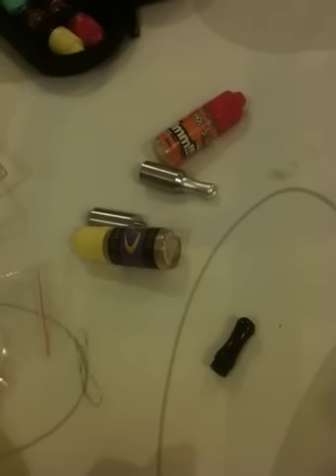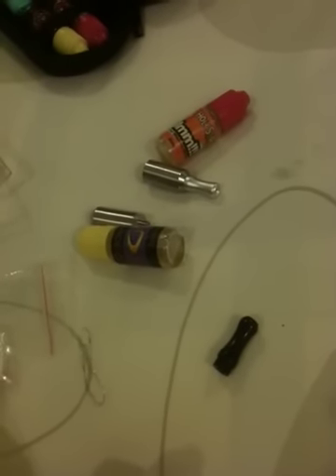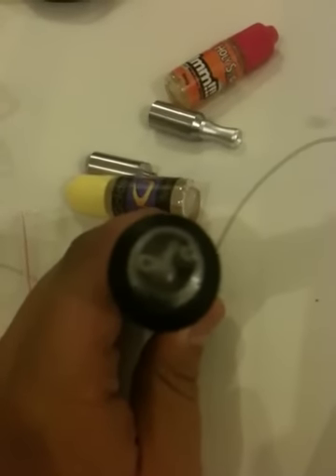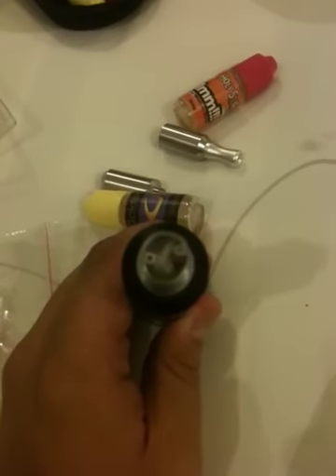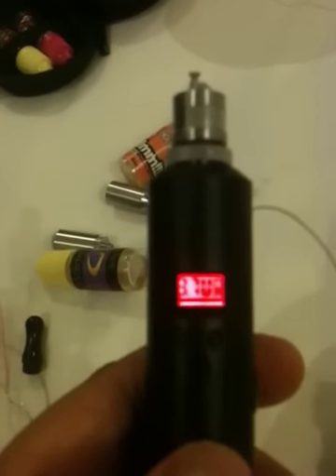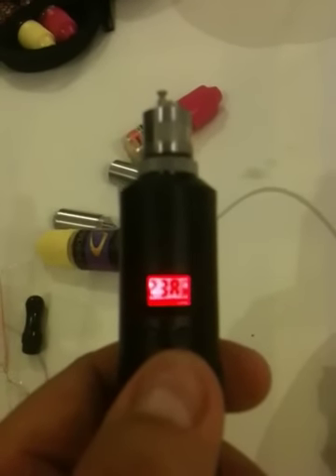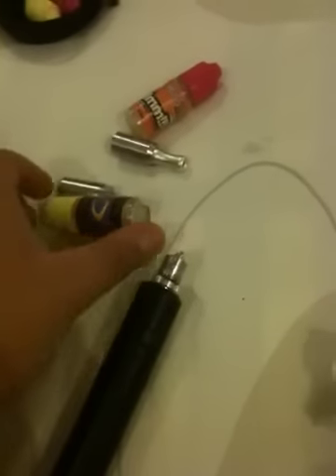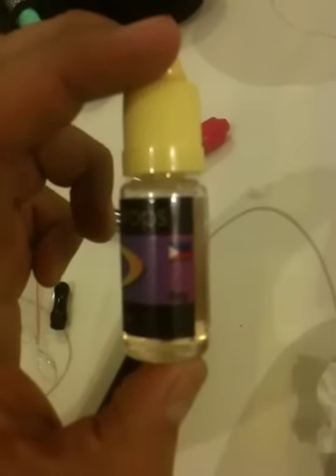Phoenix rebuildable atomizer demo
Hi YouTube. Sorry I haven't had the time to upload any videos lately but I'm back with a quick look on the Phoenix rebuildable atomizer. I got this baby yesterday and this is my second time to rebuild the wick and coil. :)

Stop smoking and keep on vaping!!! :)